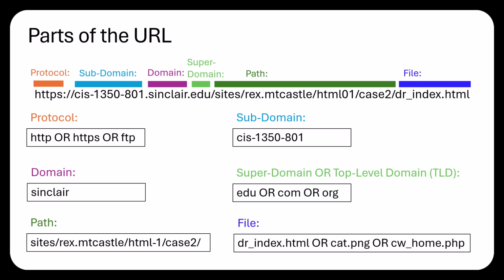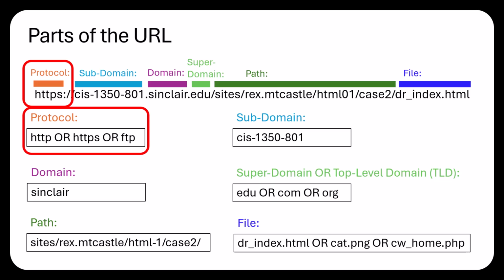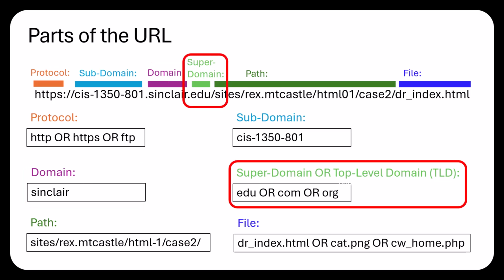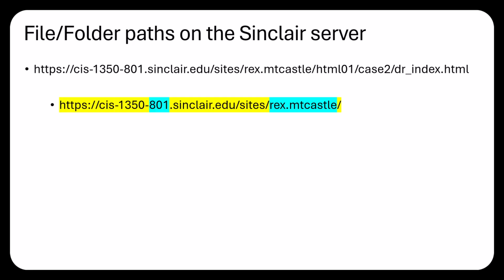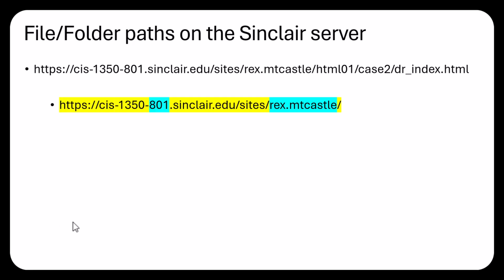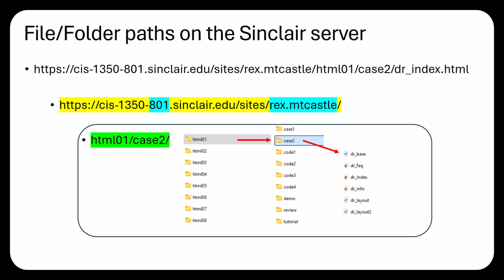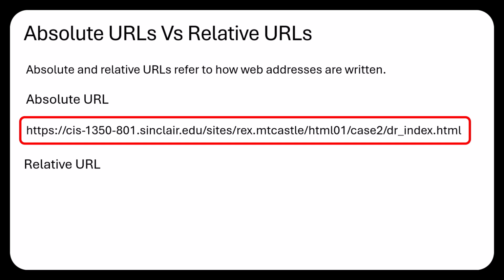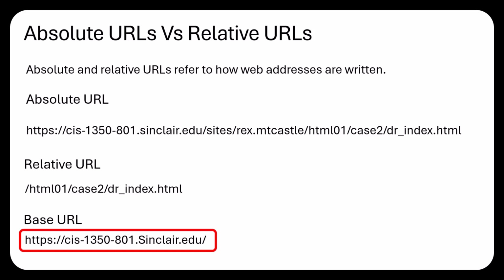Parts Of A URL With Absolute VS Relative URL Explanations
This video will cover Parts of the URL, the file/folder paths on the sinclair server and the differences on absolute urls vs relative urls